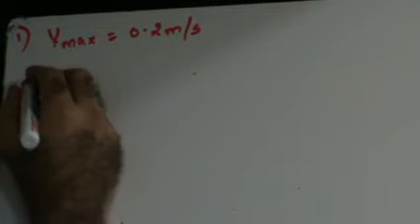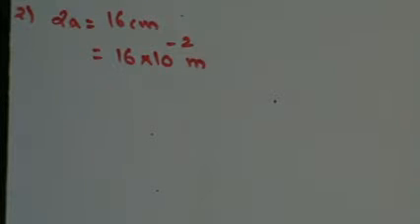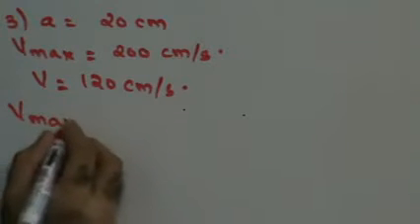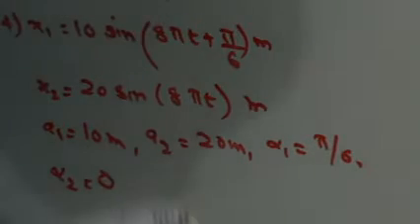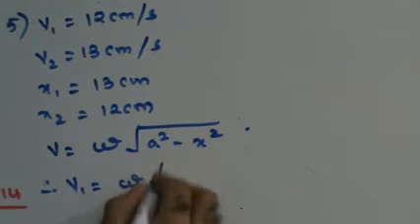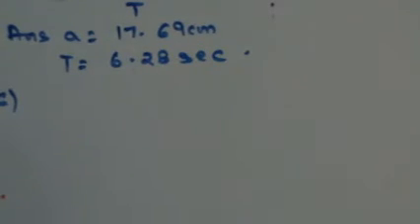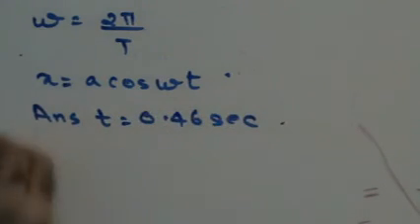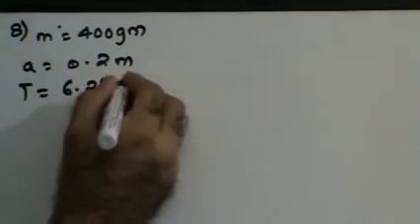12 phy osc 6